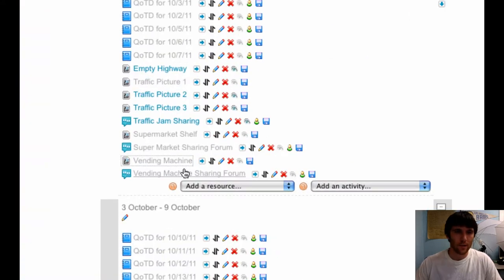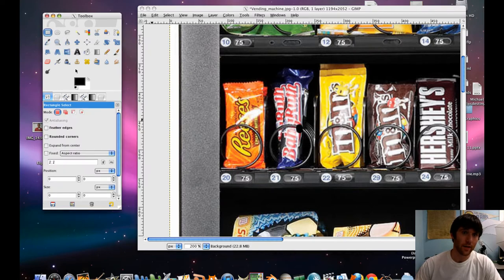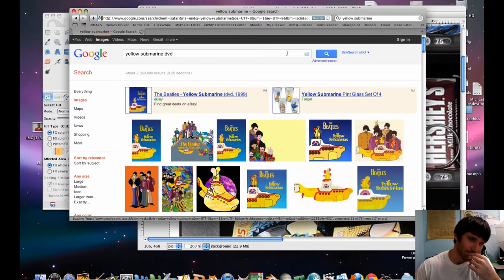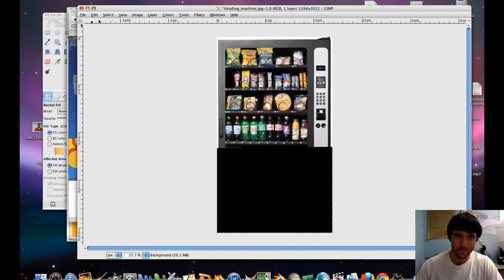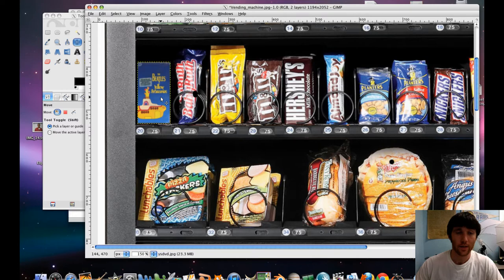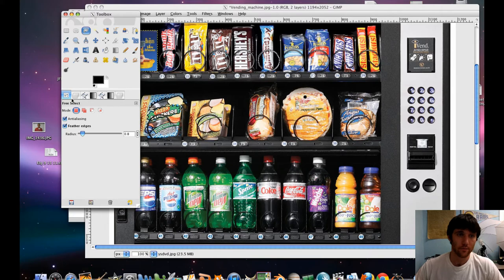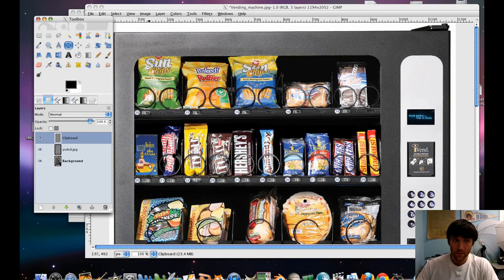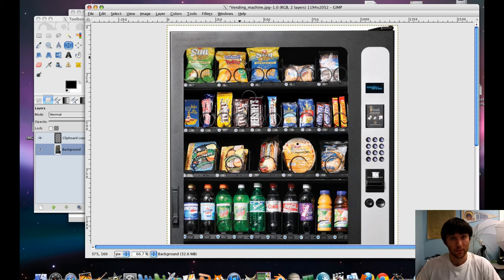Digital Graphics - Vending Machine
How do I place an object using multiple layers?